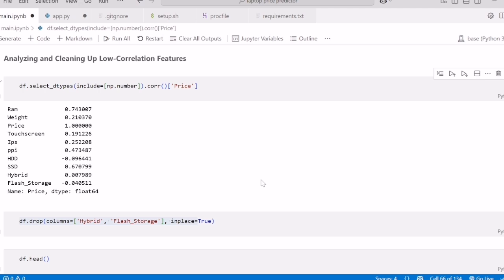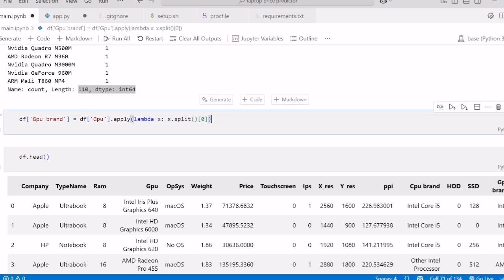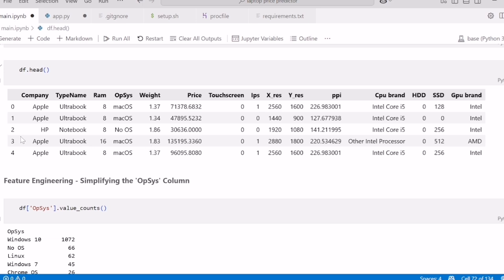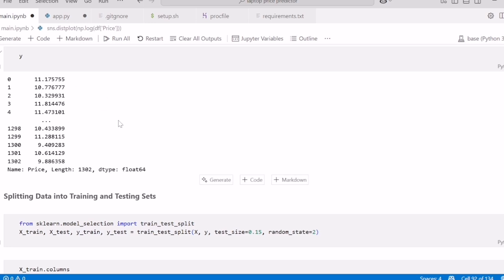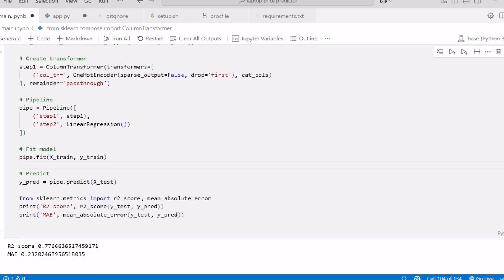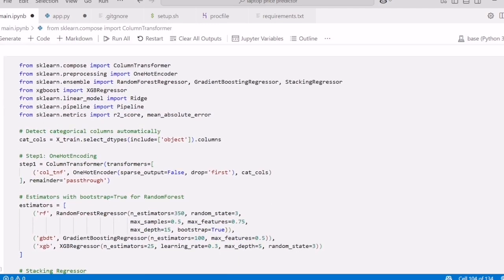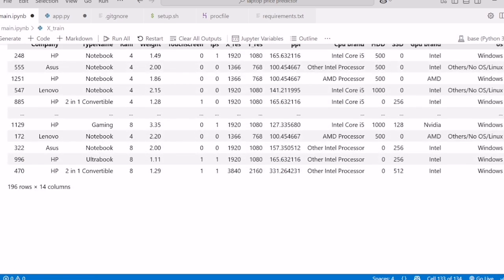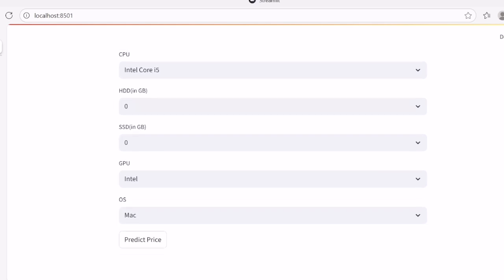Laptop Price Prediction: Part 2 - Building and Training the Model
Ever wondered how to predict the price of a product using data? In this video, we do it all in one go! We build a powerful machine learning model to predict laptop prices and then deploy it as a live, interactive web application.

From a messy dataset to a fully functional app, this tutorial covers the complete end-to-end data science workflow.

🔥 In this video, you will learn how to:

Quickly clean and prepare data for modeling.

Train and compare multiple machine learning models (like Linear Regression, Random Forest, and XGBoost) to find the best one.

Build a scikit-learn pipeline to streamline your workflow.

Save your final, trained model using pickle.

Build a beautiful, interactive web application for your model using Streamlit.

Deploy your machine learning model so anyone can use it!

This is the perfect project to see how data science concepts are applied in a real-world scenario.